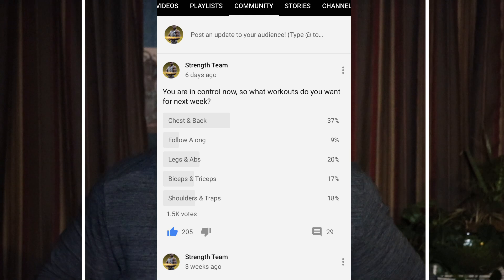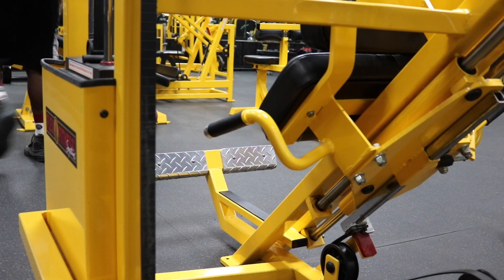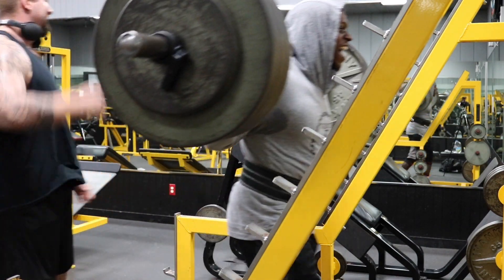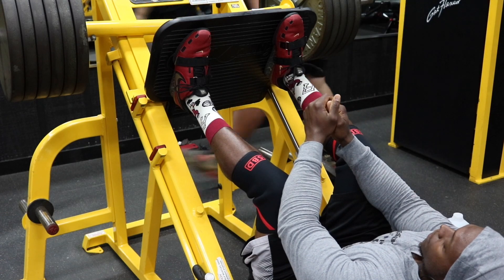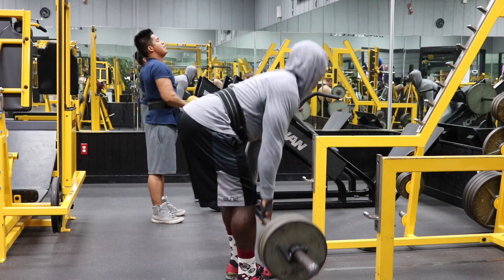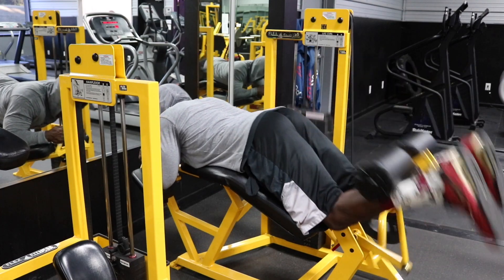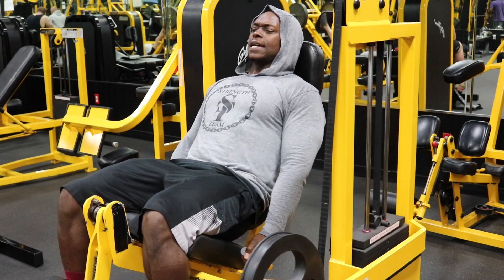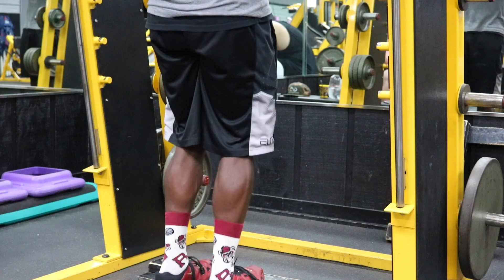Complete Leg Workout Routine For Bigger & Stronger Legs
Wednesday’s Workout LEGS & ABS
1) Donkey Calf Raises 4 Sets x 15-20 reps (If you have to pause for a few seconds between reps to get the 20 reps that’s completely fine. Rest 1 Minute after each set)
2) Heavy Barbell Squats 4 Sets x 8,6,4,2, (My weights are 365,385,405, was suppose to do 425 x 2 but decided to do 455 x 1 instead) (For each set choose the heaviest weight possible for you to achieve the reps. Rest 2-3 minutes after each set)
3) Leg Press 3 Sets x 15 reps & 3rd Set is a Double Drop Set x 8-10 reps. Rest 2 minutes
4) DB Stiff Leg Deadlift 3 Sets x 10 reps (Keep the weight in your heels and make sure to get a deep stretch on each rep. Rest 1-2 minutes)
5)  Lying Leg Curls 3 Sets x 10/10 (All 3 Sets are Drop Sets. Rest 1-2 minutes)
6) Leg Extensions 3 Sets x 10/10 (All 3 Sets are Drop Set but on the first 10 reps hold each rep at the top for 1-2 seconds. Rest 1-2 minutes)
7) Smith Machine Calf Raise 4 Sets x 10-15 reps (Rest 1 Minute after each set)